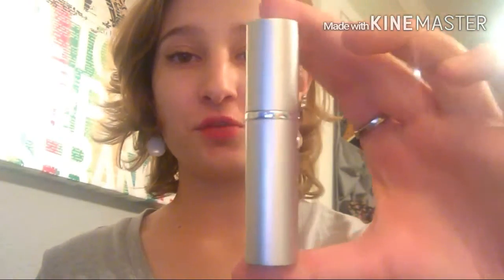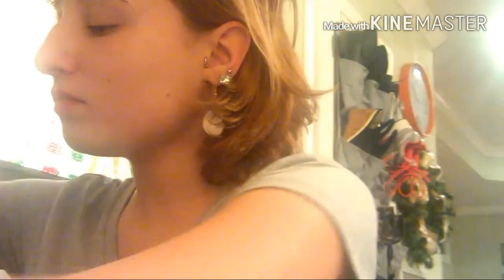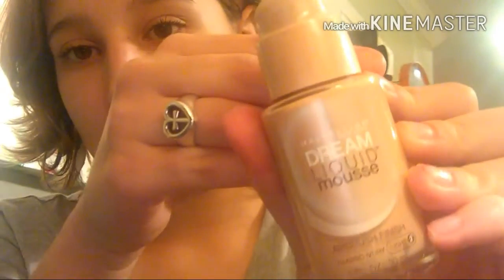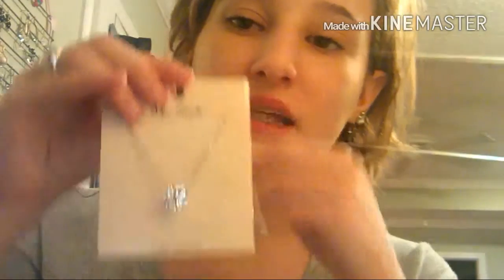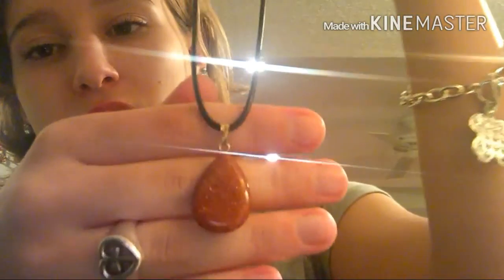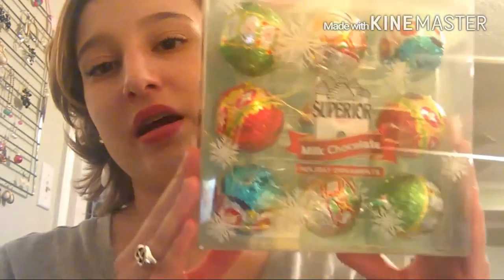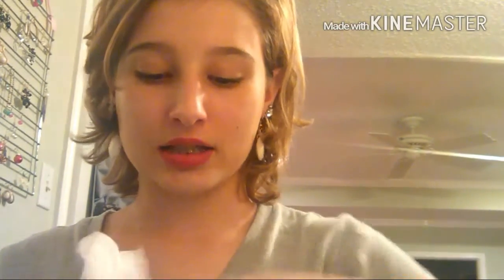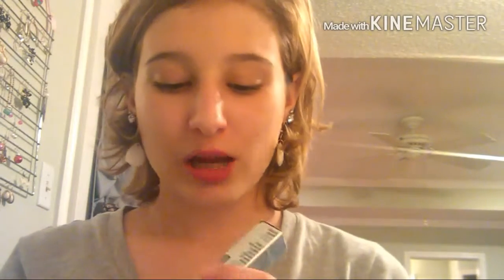Beauty Haul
The Socials: 👇🏼👇🏼👇🏼

FAQs:
Age: 16
From: Texas
Camera: Google Pixel 2 (phone)
Editor: kinemaster
Thumbnail Editor: thumbnail maker